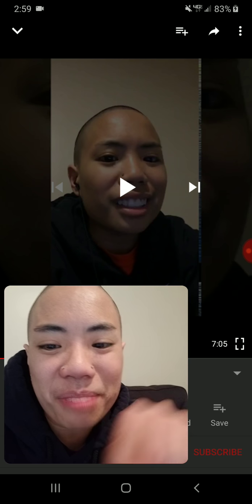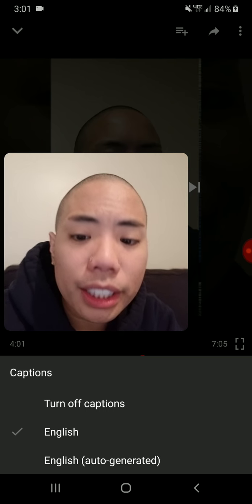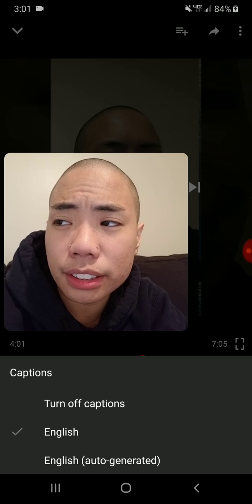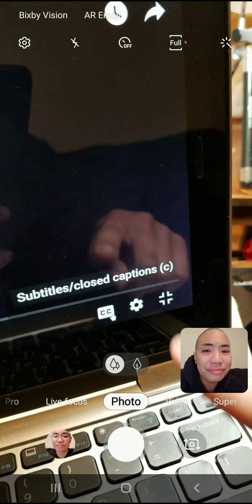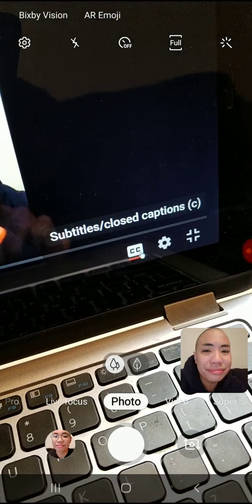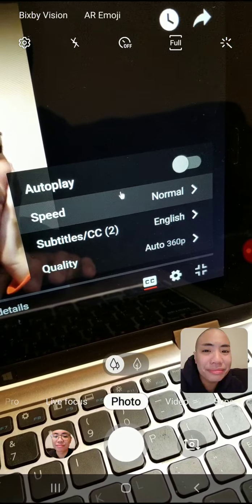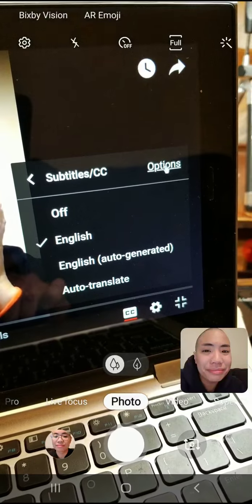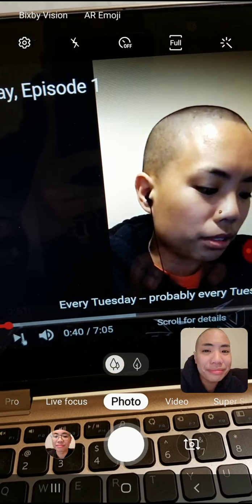Where Are The Captions!?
YouTube Caption Tutorial: How to Find the Settings

(2:05) in the app on your phone
(4:54) in a web browser on your phone
(7:24) in a web browser on your computer

Video Description:
Jae uses "Screen Recorder" app to show their phone screen and their laptop as they explain how to navigate caption settings on YouTube.

(The transcript exceeds YouTube's description maximum length!)